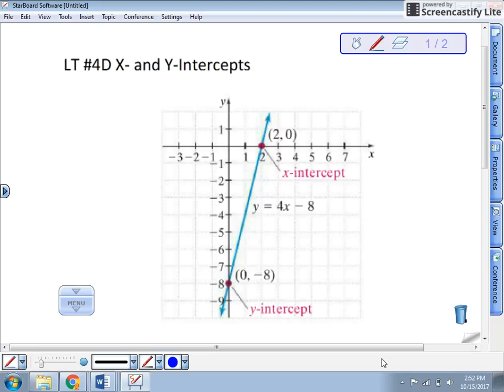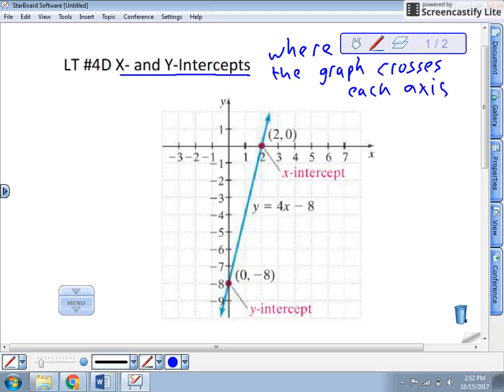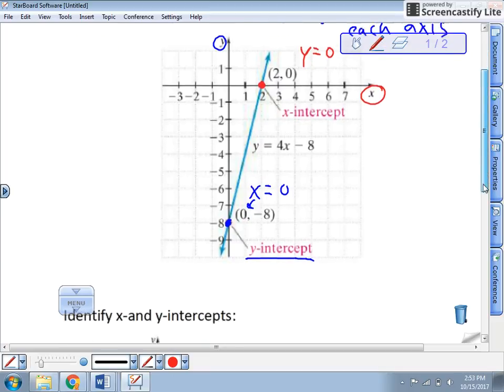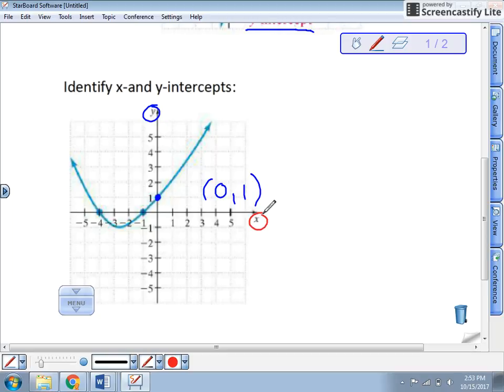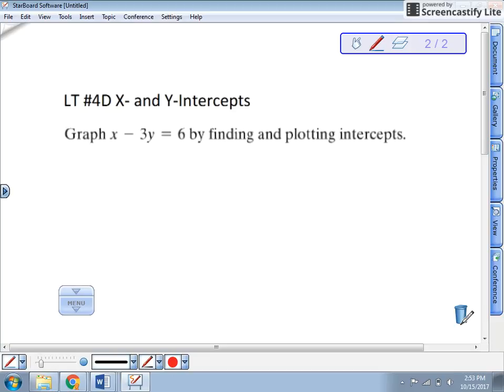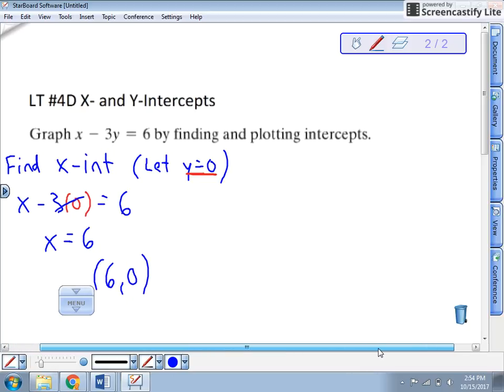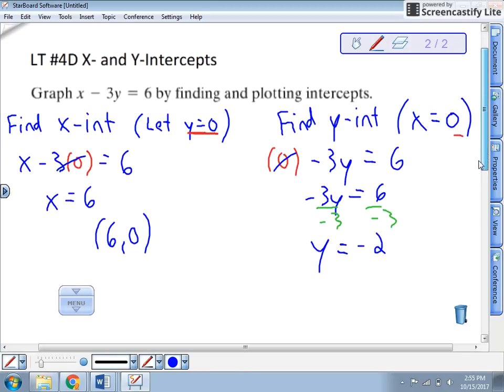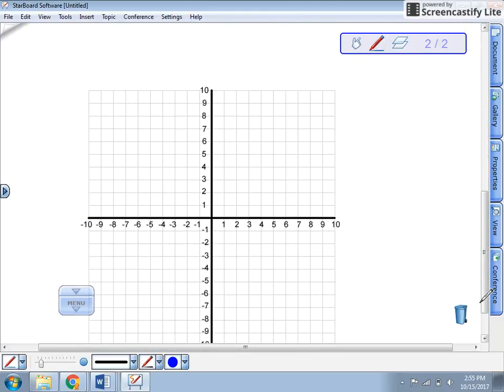LT 4D X- and Y-Intercepts